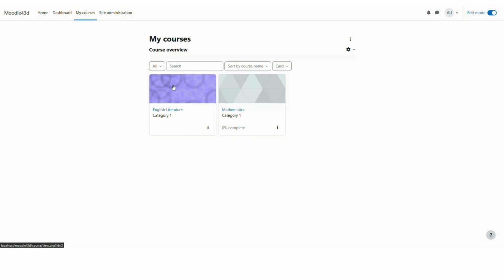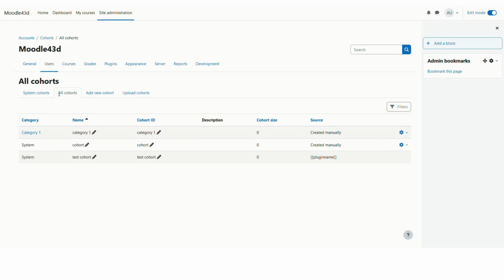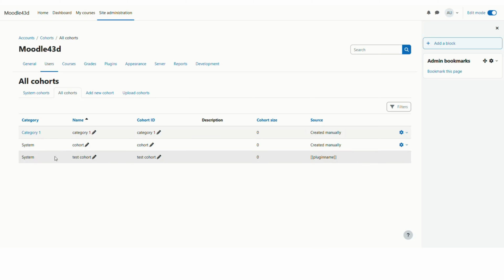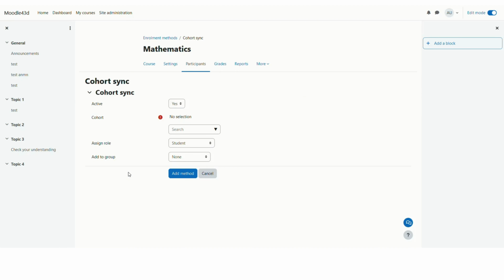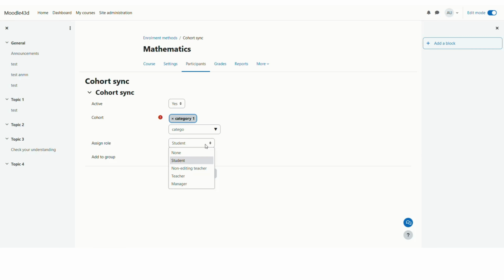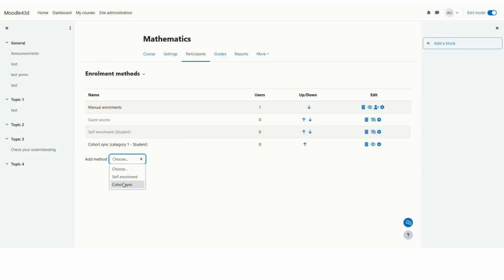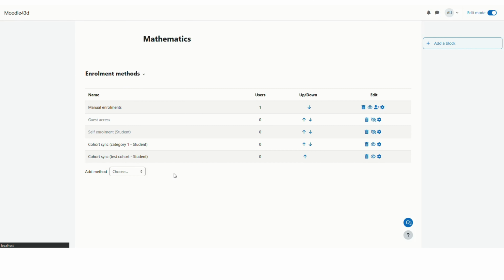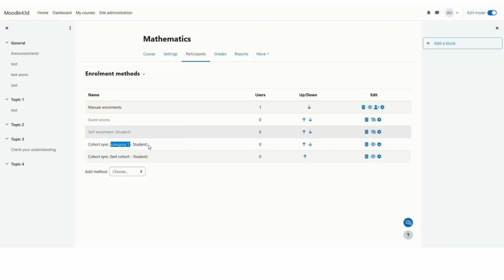How to use Cohort Sync Enrollment in Moodle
If you’re an educator or administrator using Moodle, you know how useful the cohorts are while managing the users in your Moodle courses.

Cohorts sync enrollment method allows you to easily assign the courses to same group of students who belong to same cohort.

► If you are looking for a solution to your edtech problem, you can request a screencast with our experts through this form